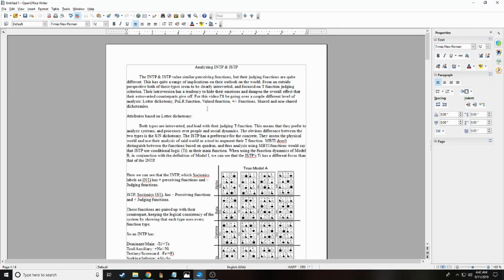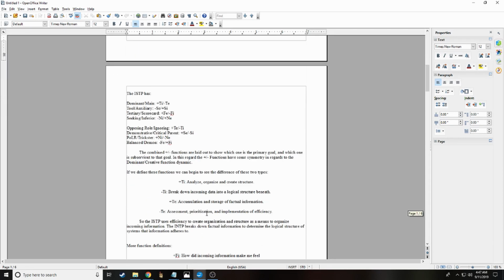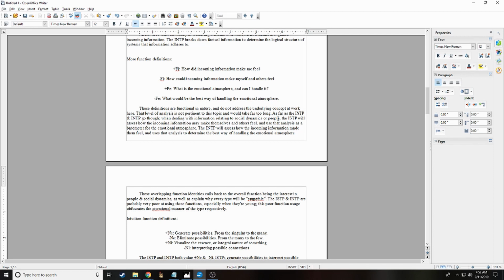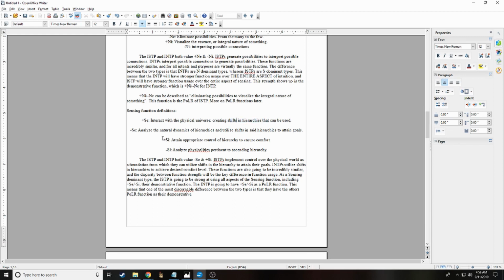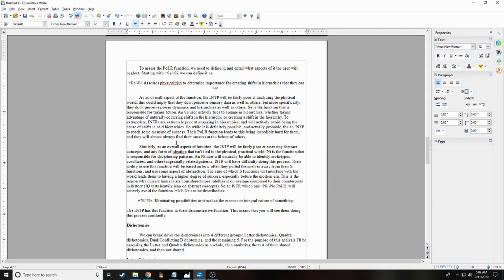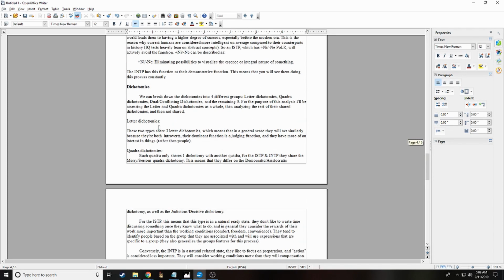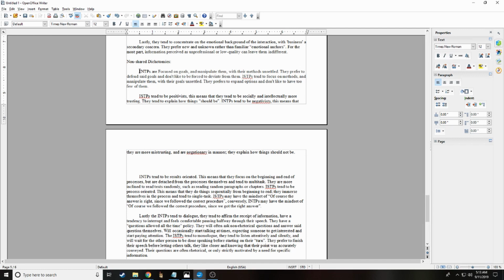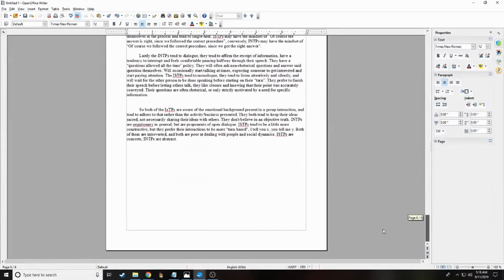Analyzing ISTP vs INTP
In this video I respond to the first comment request video, going over the differences between ISTP & INTP. Enjoy!

I pulled the thumbnail from Personality Hacker :)